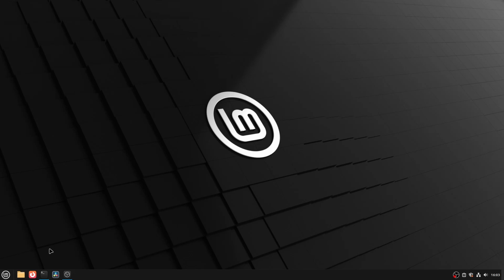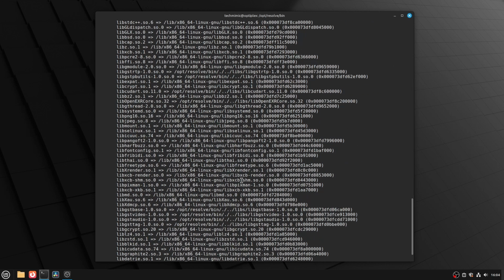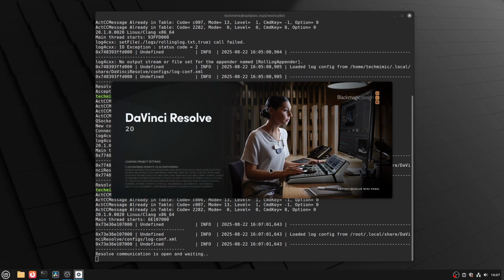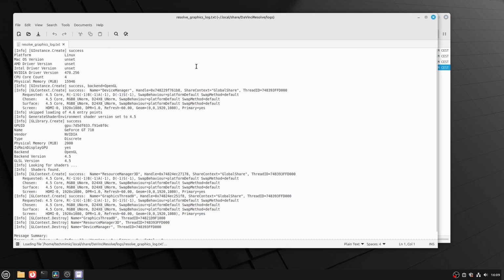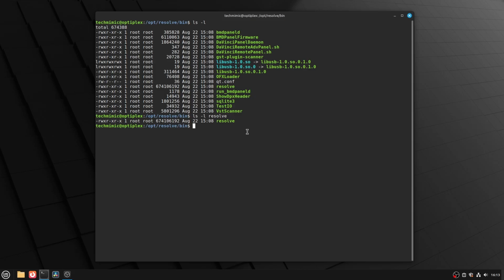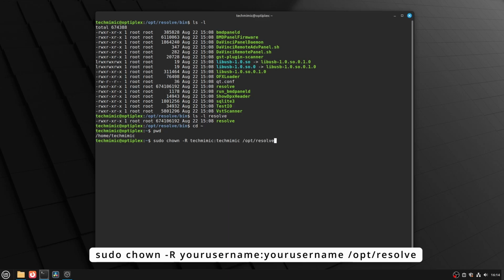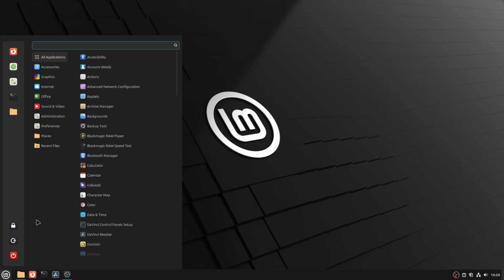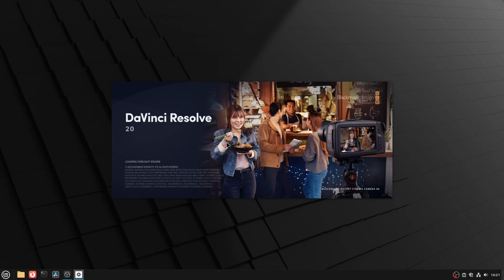Troubleshoot DAVINCI RESOLVE STARTUP issues on Linux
In this video we’re going to attempt to troubleshoot various startup issues with Davinci Resolve on Linux. It is demonstrated on Linux Mint, but the same commands can be used for Ubuntu (or Debian-based) or Fedora-based distros.

TIMESTAMPS
00:00 Intro
00:16 Setting the scene
01:25 DaVinci Resolve startup issues on Linux
02:46 Check dependencies with ldd
03:37 Look behind the curtain - run as root
04:55 DaVinci Resolve logfiles
05:56 Explanation and fixing ownership
08:29 Verify the changes
09:20 Application shortcut
10:22 Final test

How to fix YOUR GPU MEMORY IS FULL in DaVinci Resolve 19 (suggestions for Low-End graphics cards)